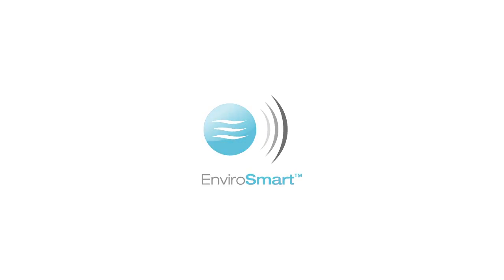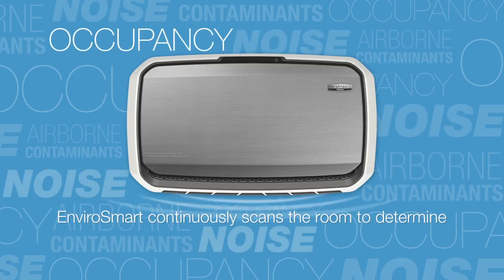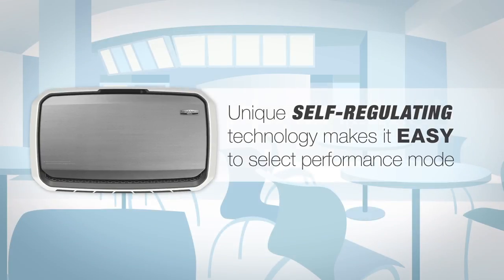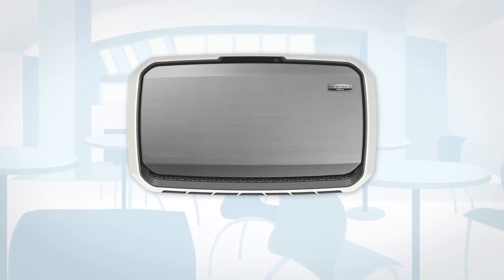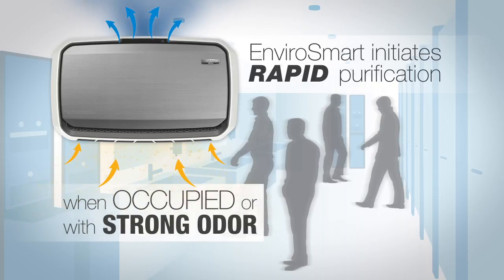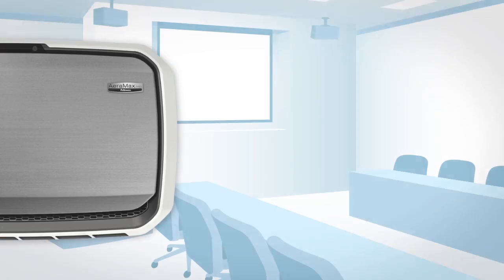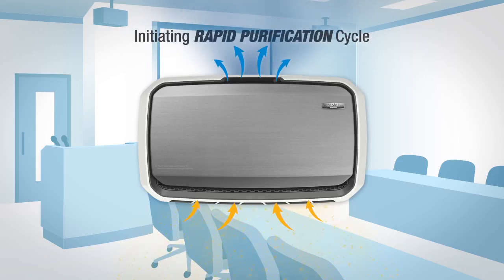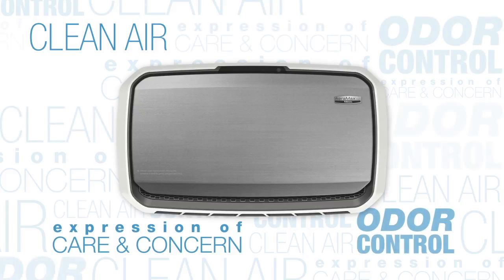Fellowes AeraMaxPro EnviroSmart Video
Fellows AeraMaxPro EnviroSmart Video